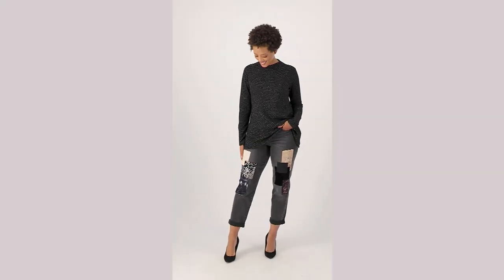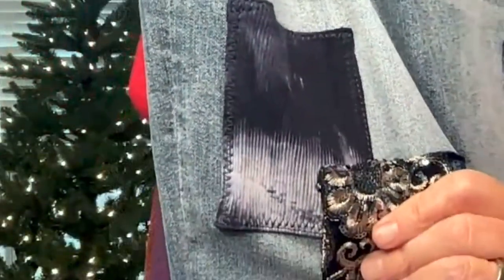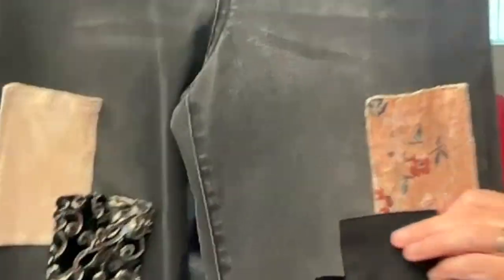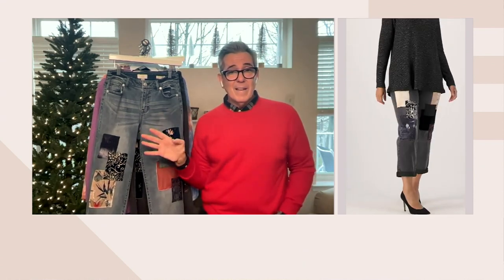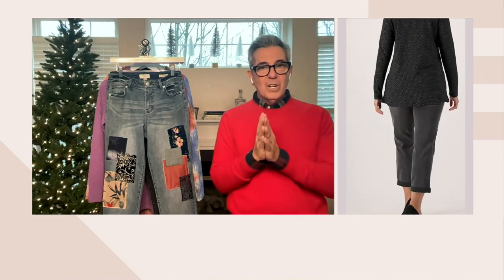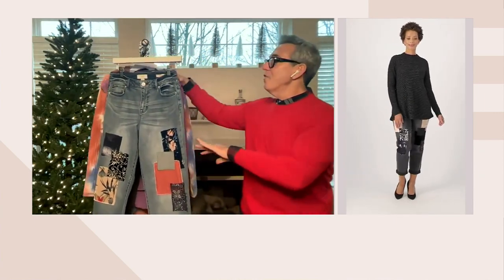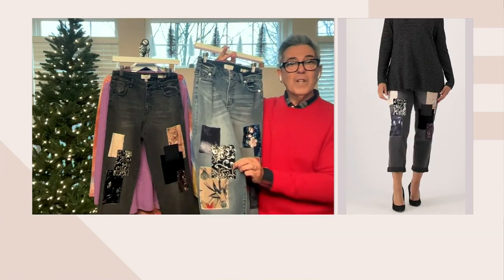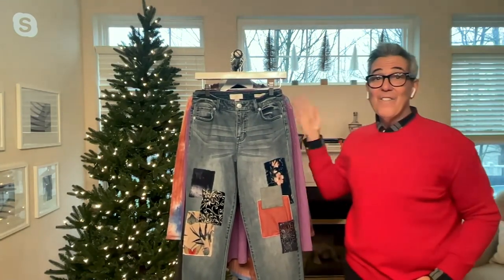LOGO by Lori Goldstein Limited Edition Velvet Patchwork Jeans on QVC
LOGO by Lori Goldstein Limited Edition Velvet Patchwork Jeans